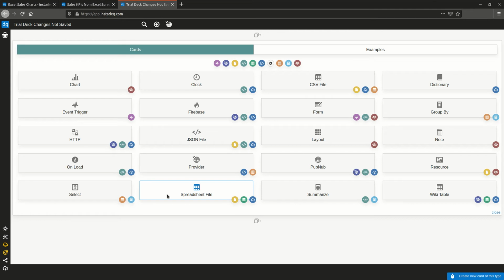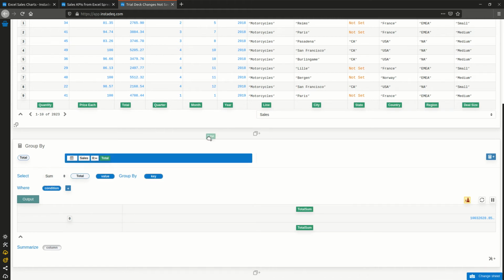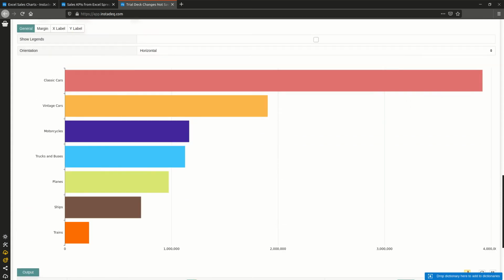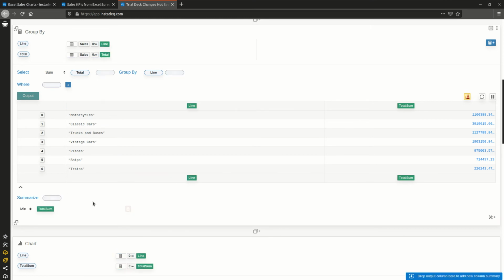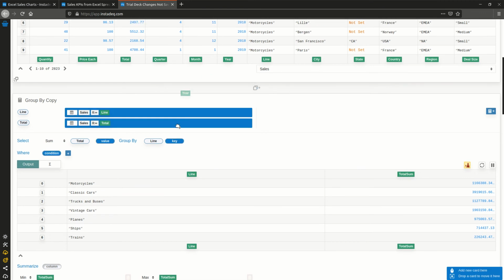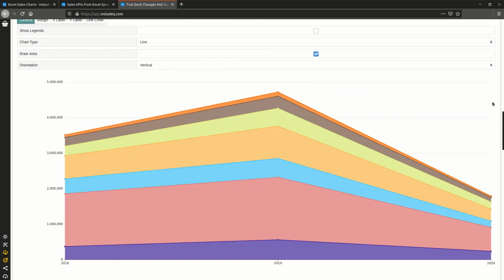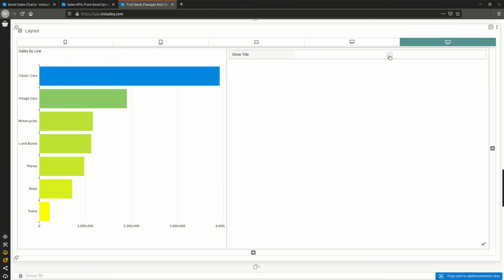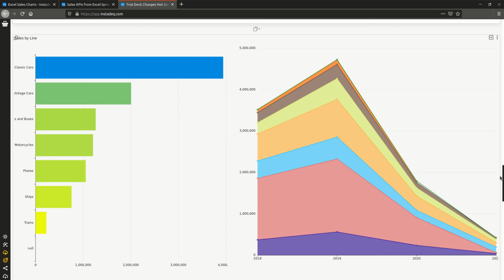Sales KPI Dashboard from an Excel Spreadsheet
This demo shows how to use Excel Spreadsheets as data source to create dashboard.

When new data is available just drop the new file all visualizations will instantly update without having to repeat yourself.

Introduction 00:00
Import Spreadsheet File 00:25
Create Sum of Sales per Line Bar Chart 00:45
Create Sales per Line by Year Area Chart 02:35
Create Dashboard Layout 03:20